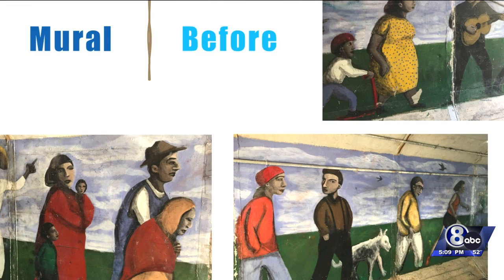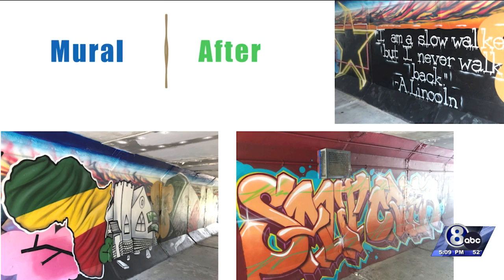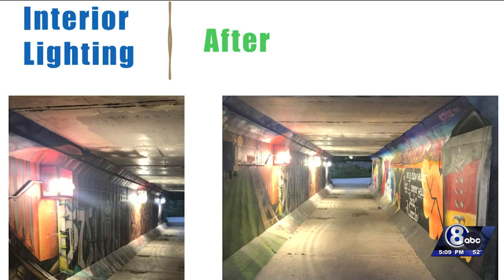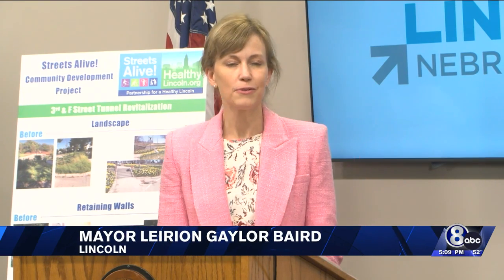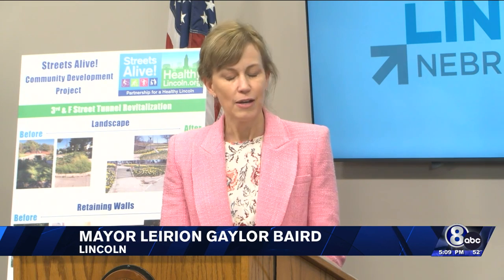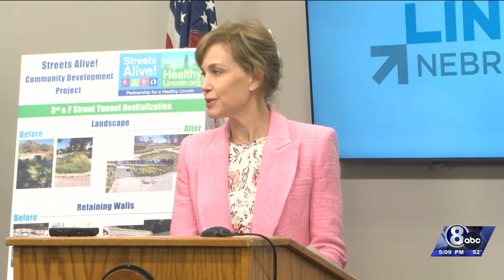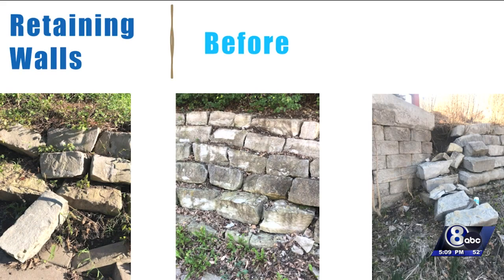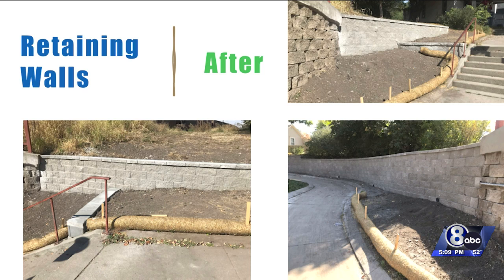Tunnel in western Lincoln renovated with help from community